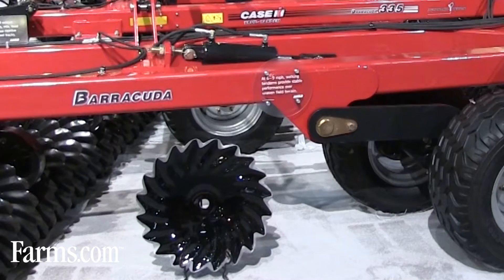New Vertical Tillage True-Tandem 335 Barracuda from Case IH.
Chris Lursen, Tillage Marketing Manager at CASE IH tells us about the all new vertical tillage True-Tandem 335 Bar​racuda from CASE IH.
Designed for aggressive crop residue and soil management and a blacker surface finish.